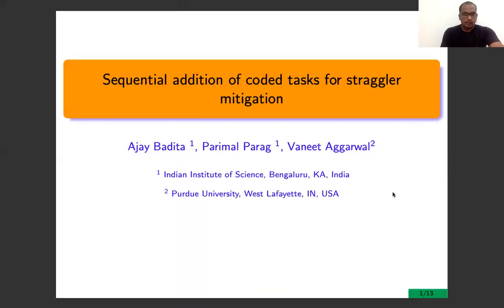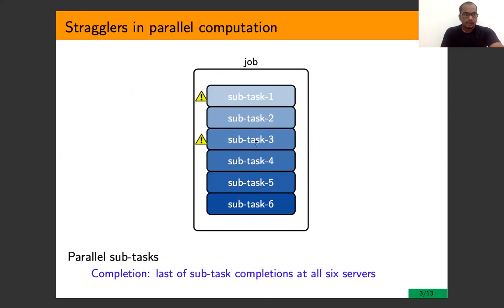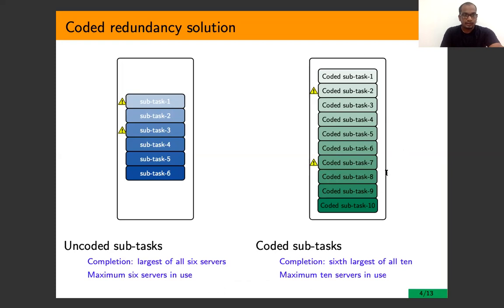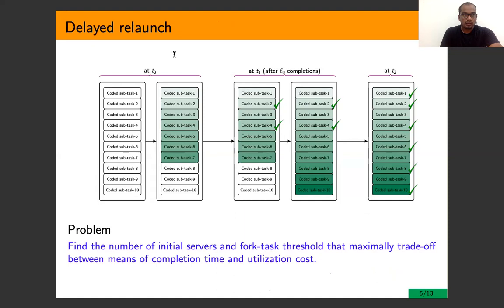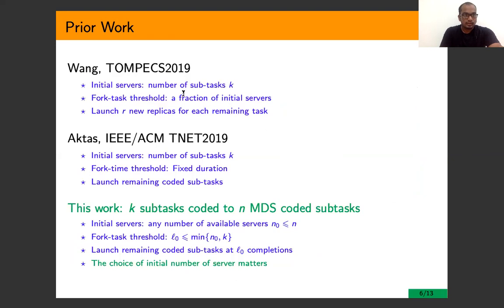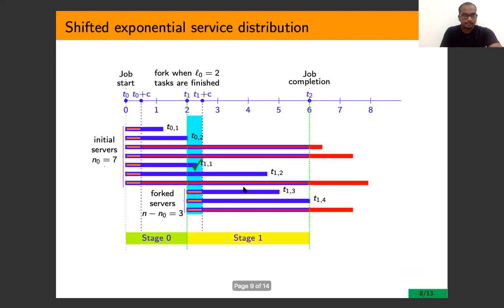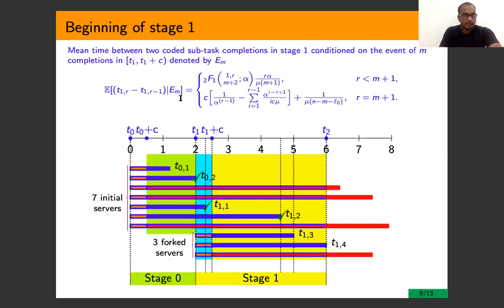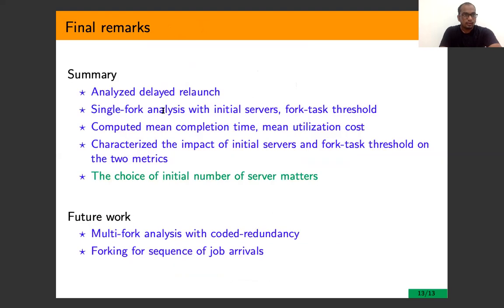INFOCOM2020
Video presentation based on the research article titled ``Sequential addition of coded tasks for straggler mitigation'', co-authored by Ajay Badita, Parimal Parag, and Vaneet Aggarwal.

Presented by Ajay Badita at IEEE International Conference on Computer Communications (INFOCOM), Beijing, China, Apr 27-30, 2020.